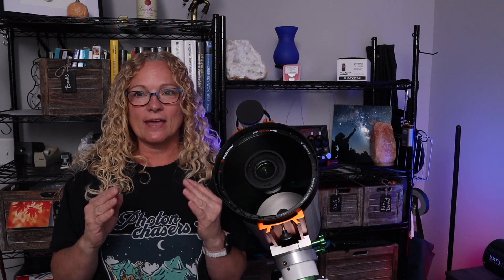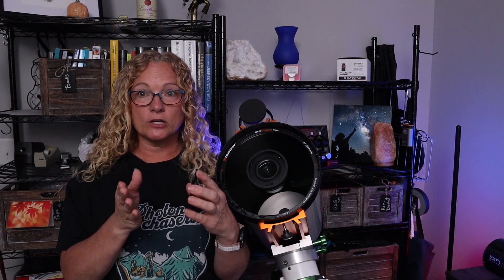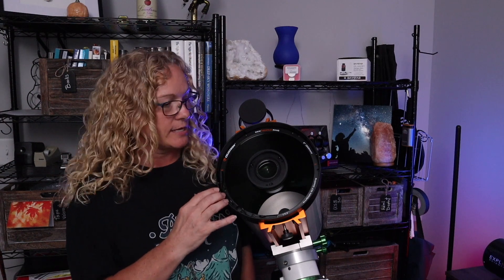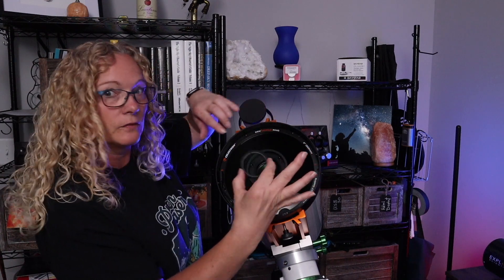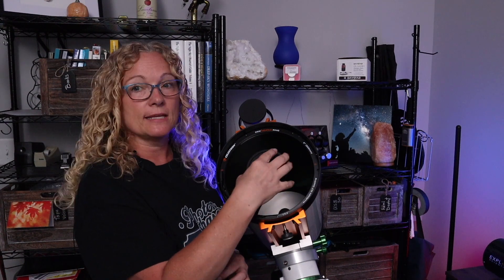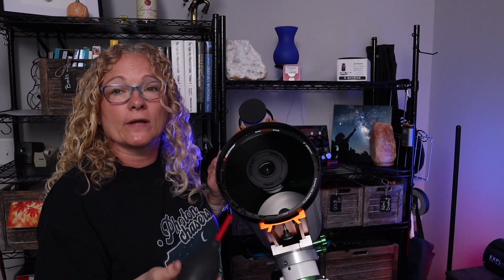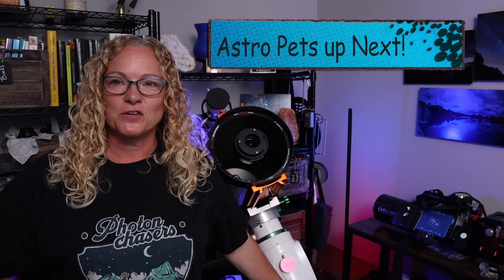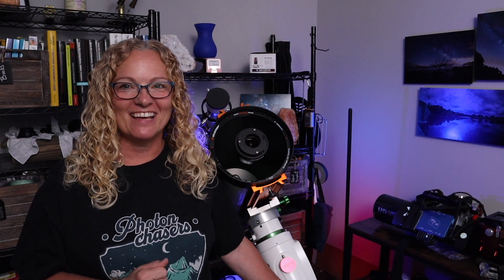Celestron RASA Back Focus - How to Calculate Back Focus - What are my Options.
Back focus is a little different on a Rowe-Ackerman Schmidt Astrograph (RASA) than my refractor.  I will show you what the back focus is, how to accomplish it and what options you have.  Don't stress the math, I will keep it very easy for you. Watch to the end to see all the adorable astro pets who keep us company.

Chapters
00:00 Start
00:39 Back focus defined
02:24 How to calculate
03:56 Filter Drawer
04:56 How to install
09:06  OOPs, not perfect, lesson learned
12:01 Where to find the information
16:03 Best part of video ASTRO PETS!